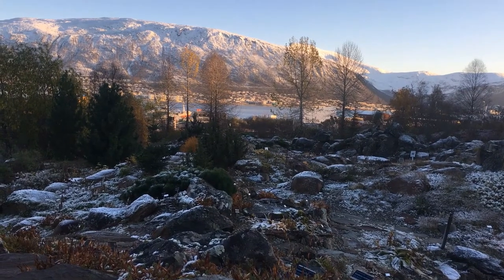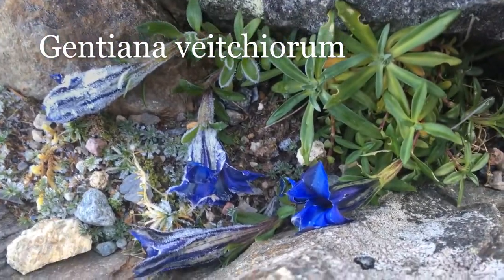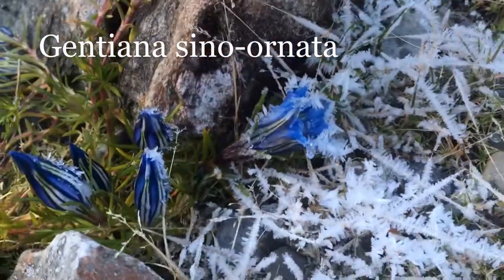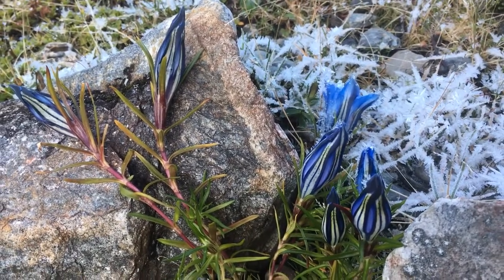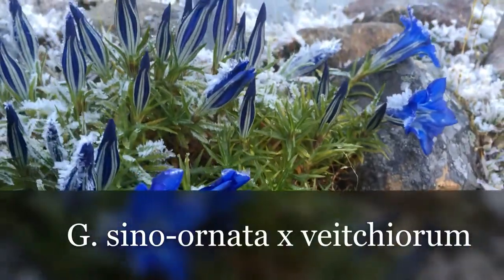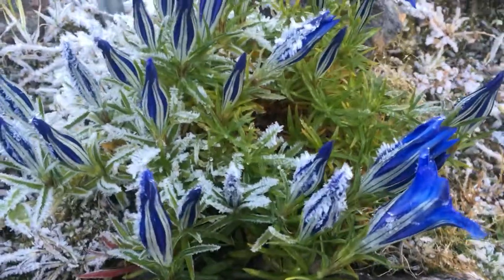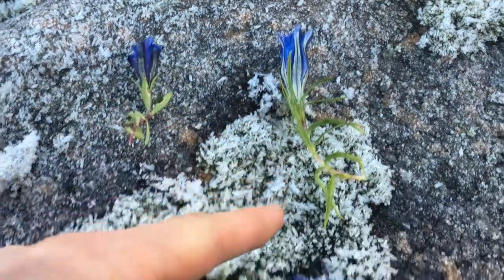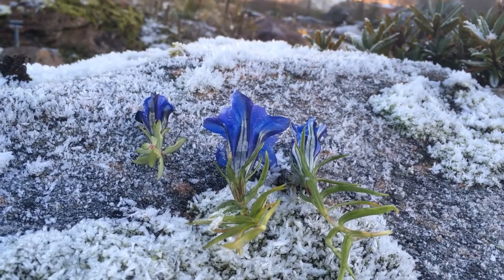Gentiana x stevenagensis - Stevenage gentian Made in England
Gentiana hybrid made of two best Himalayan species G. veitchiorum and G. sino-ornata.
video: Martin Hajman